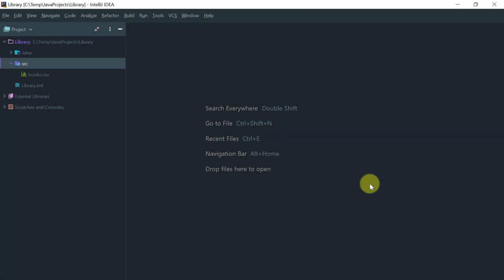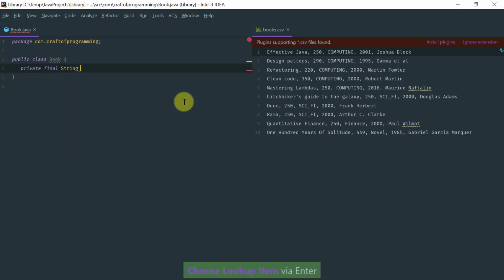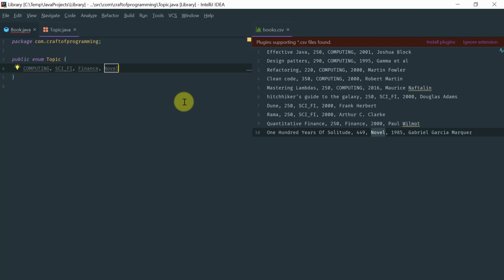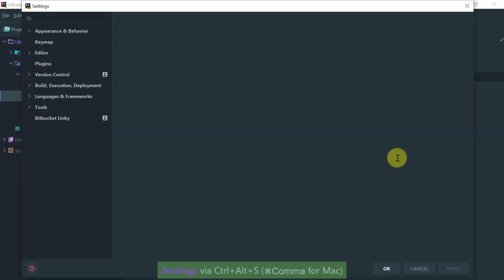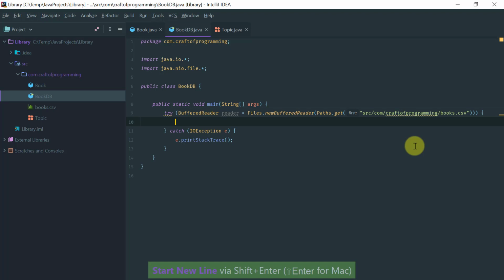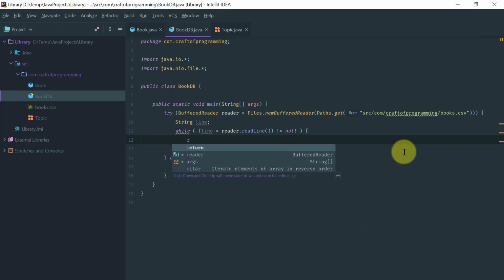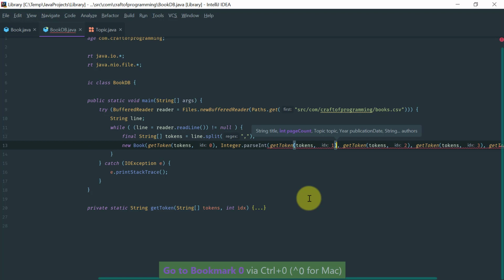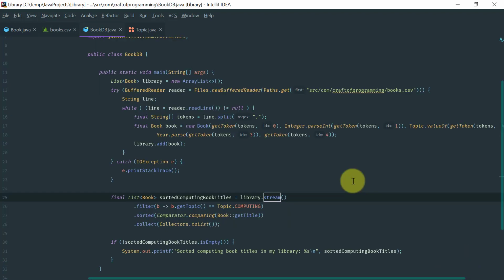Intellij IDEA Tutorial: Editing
In this video tutorial of Intellij IDEA version 2019.1 you will learn the powerful editing features of the IDE.

The following topics are  covered:

- basic code completion
- smart code completion
- sentence completion
- suffix completion
- reformat code
- optimize imports
- split line/smart-line join
- parameter lookup
- quick doc lookup
- live templates
- surround with template